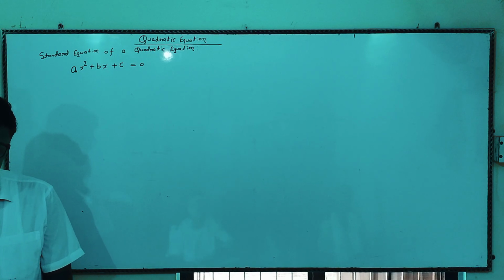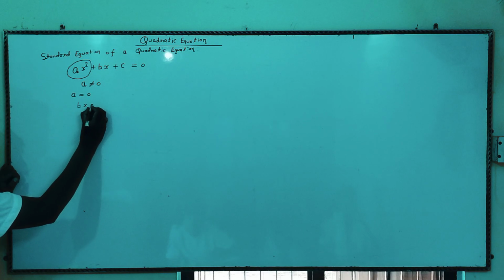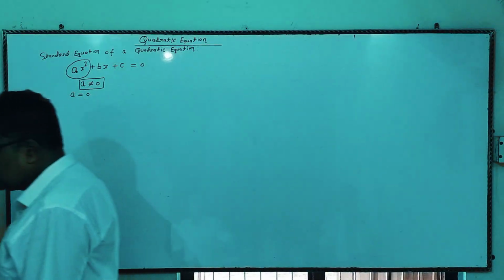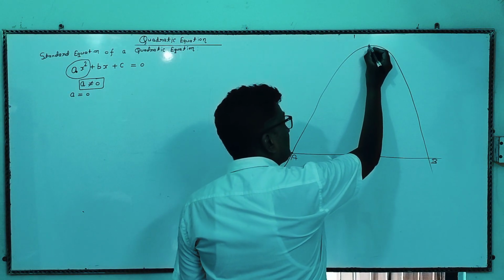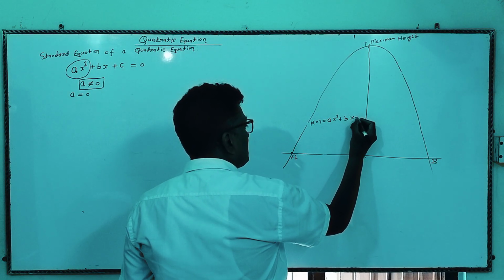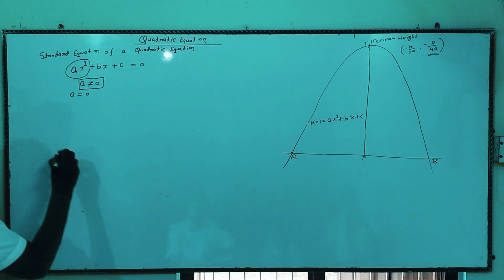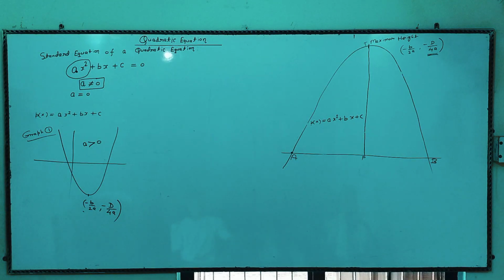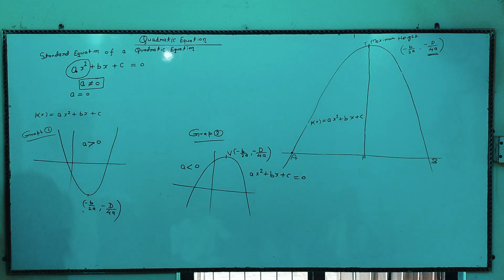EXPLANATION OF QUADRATIC EQUATION